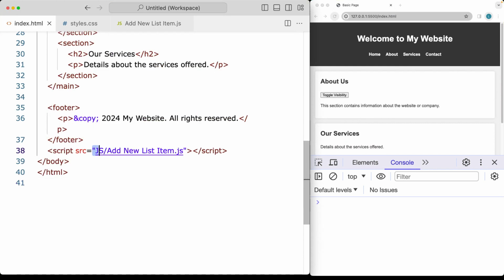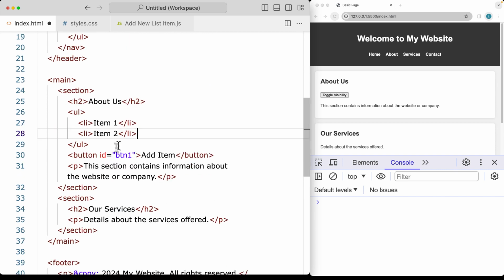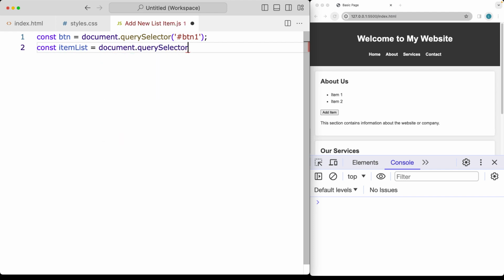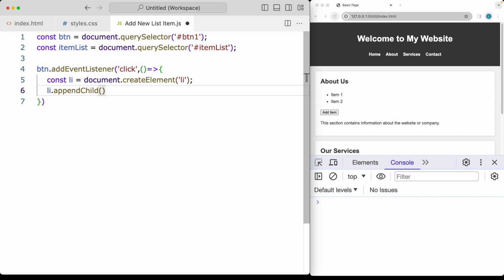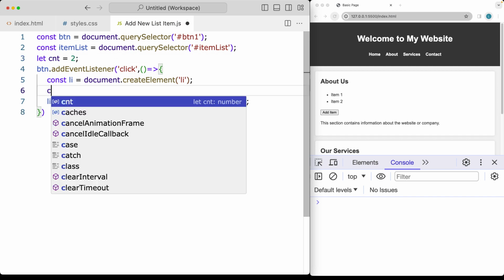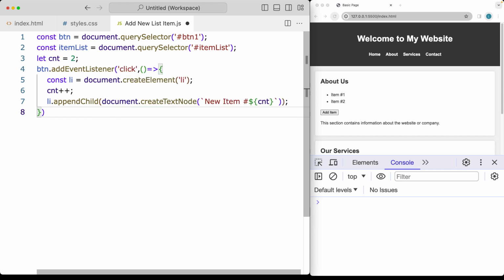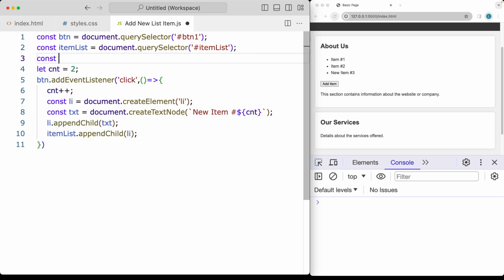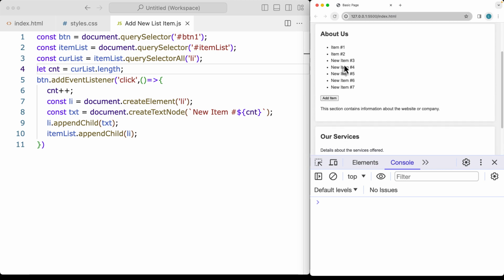Add New List Item Expand Your Web Development Skills: Dynamic List Manipulation in JavaScrip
🚀 Expand Your Web Development Skills: Dynamic List Manipulation in JavaScript! 📝✨

Join us in today's tutorial where we dive into an exciting JavaScript feature: dynamically adding new items to a list on a webpage! This practical skill is a cornerstone in interactive web development and is essential for creating responsive user interfaces.

🧠 What You'll Learn:

How to select HTML elements using JavaScript.
The process of adding event listeners to respond to user actions.
Creating and appending new elements to the DOM dynamically.
🌟 Perfect for All Levels:
Whether you're a beginner or an experienced developer, this tutorial will enhance your understanding of JavaScript's power in creating interactive web pages.

🔥 Why This Is Important:

Essential for building dynamic and responsive web applications.
Improves user engagement by allowing interaction with the web page.
Lays the foundation for more complex JavaScript functionalities.